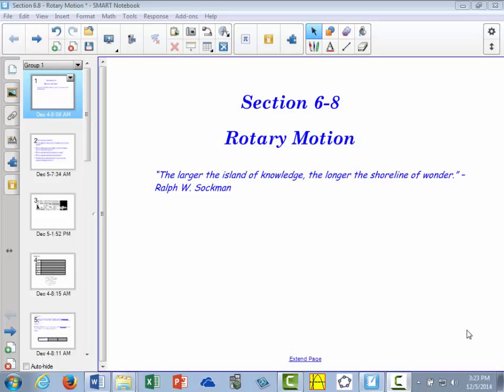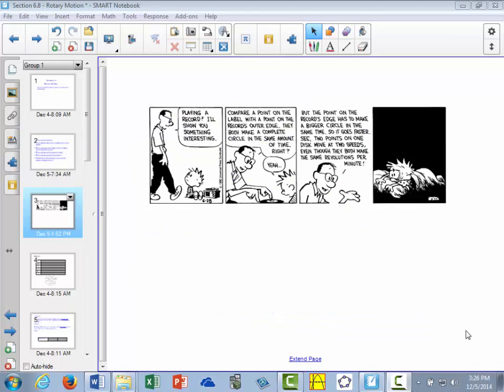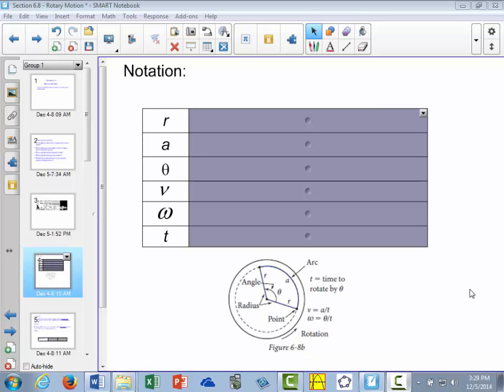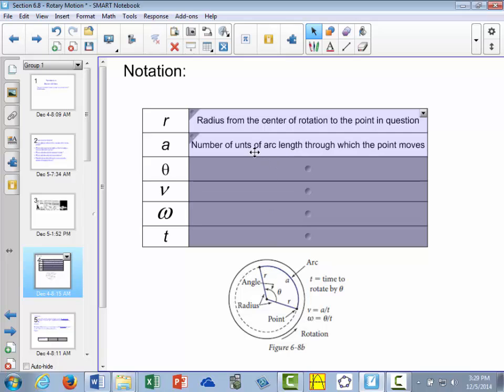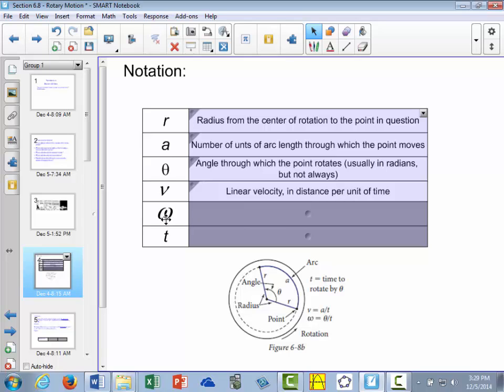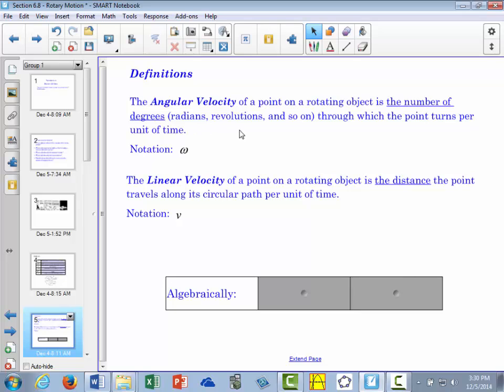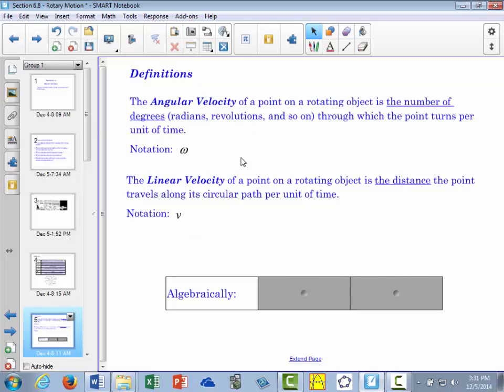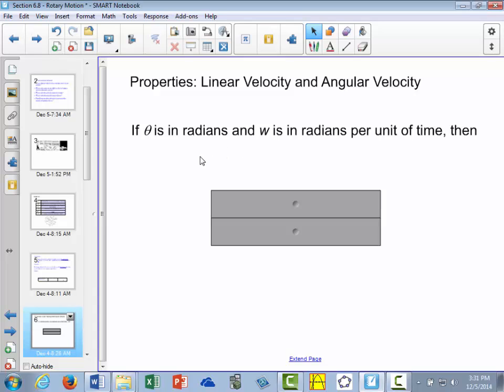Rotary Motion (concepts)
Section 6-8 Foerster 3rd Edition
A discussion of the concepts and formulas used with Rotary Motion